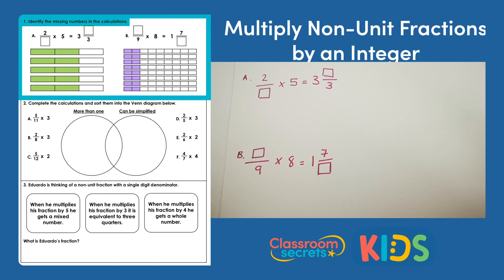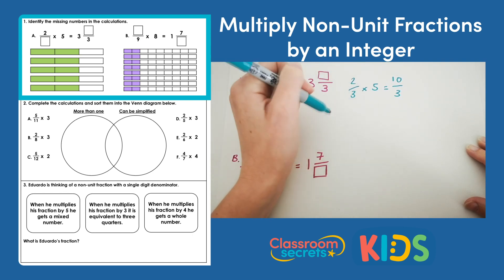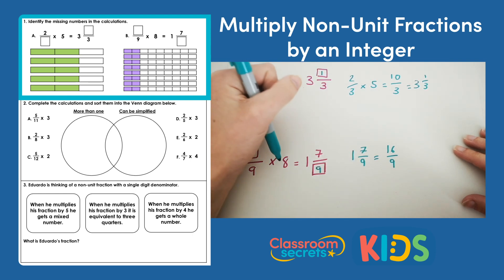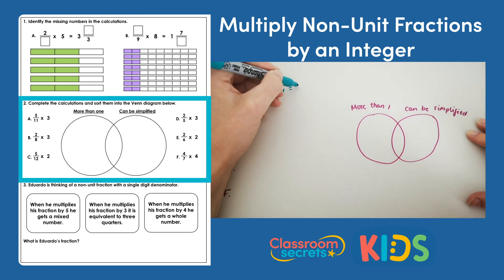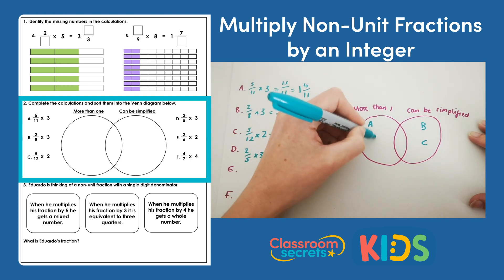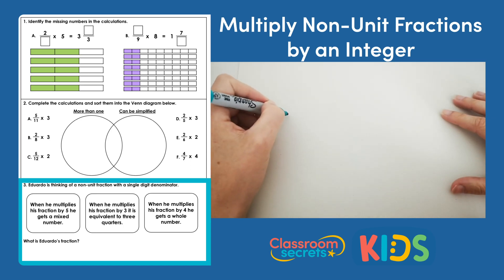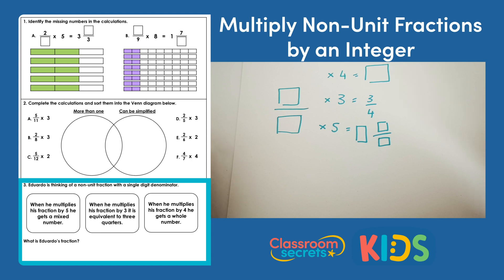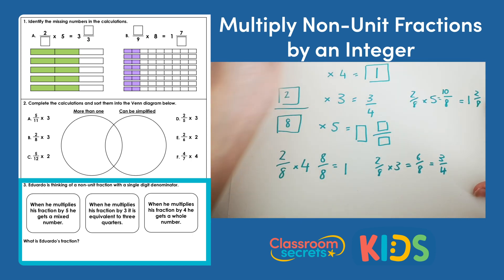Year 5 Multiply Non-Unit Fractions by an Integer Answer Video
Join Jade in this Year 5 Multiply Non-Unit Fractions by an Integer Answer Video as she explains how to work out the answers to the different questions.